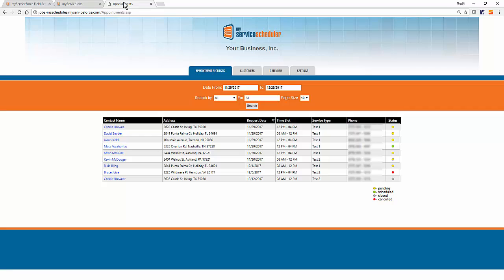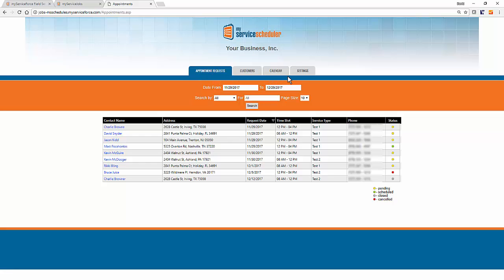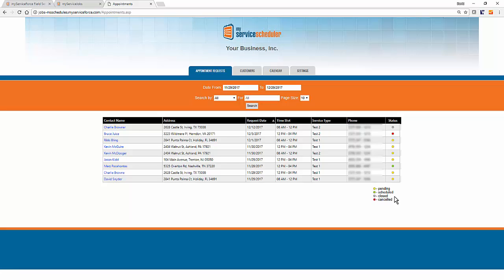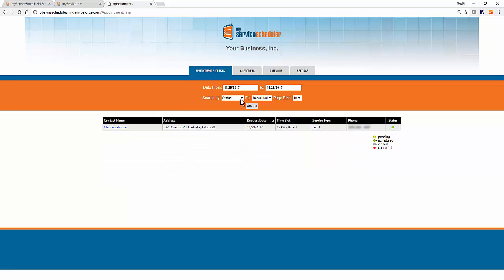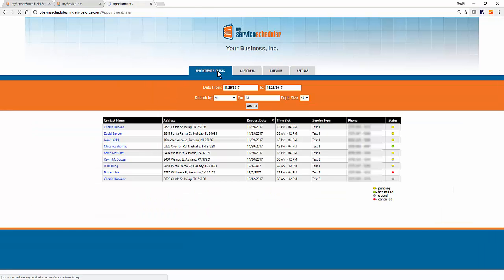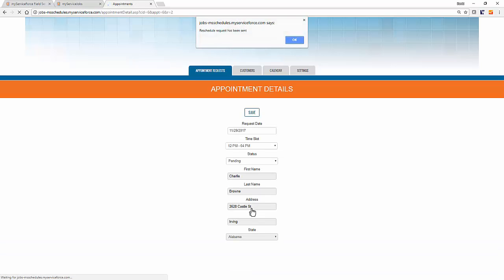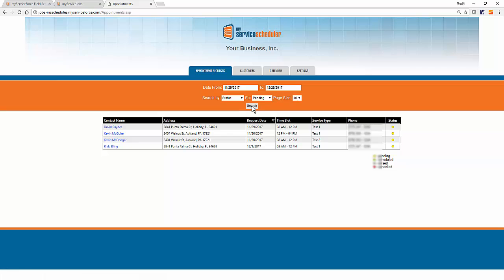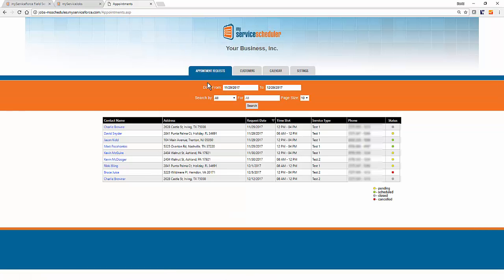Appointment Management in myServiceScheduler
Learn how to manage your appointments in myServiceScheduler